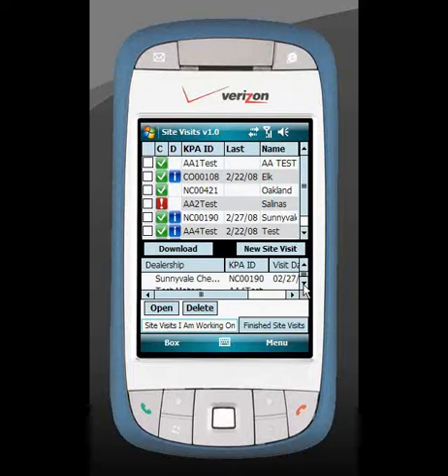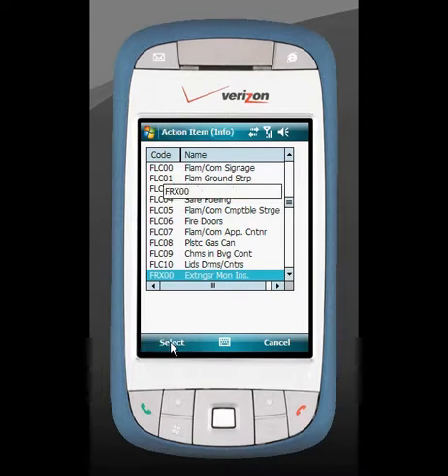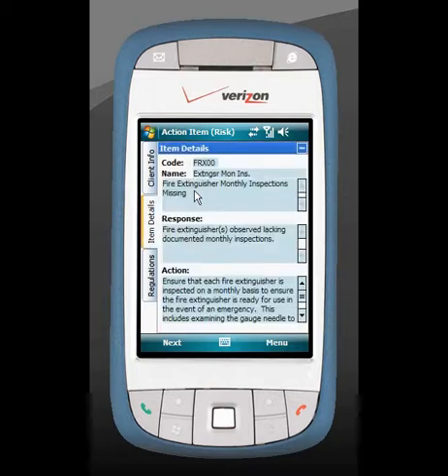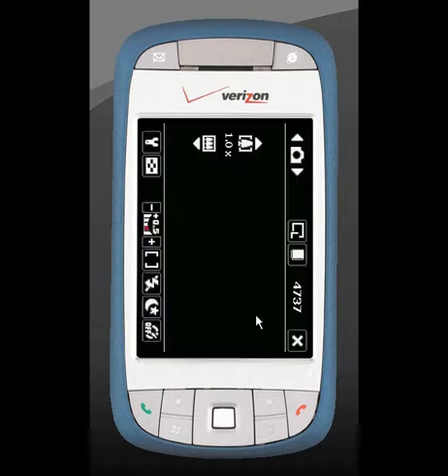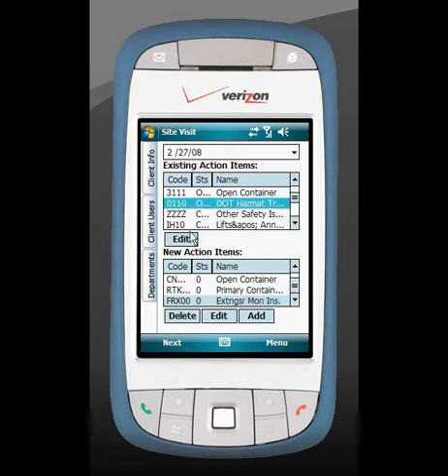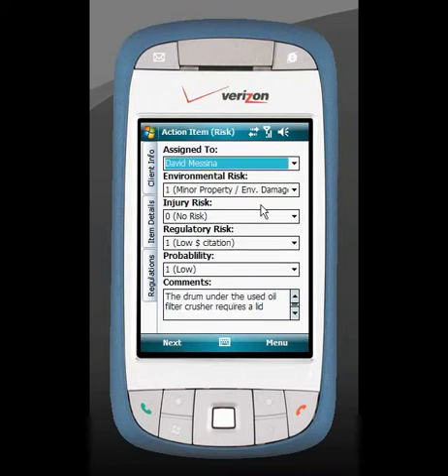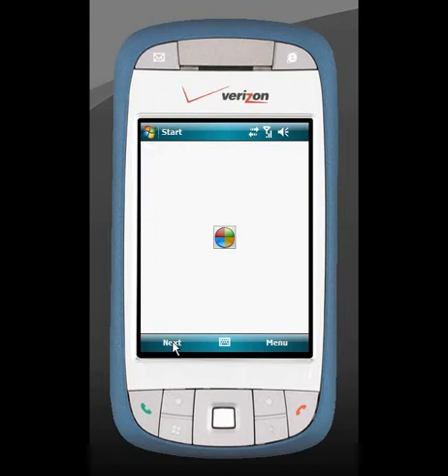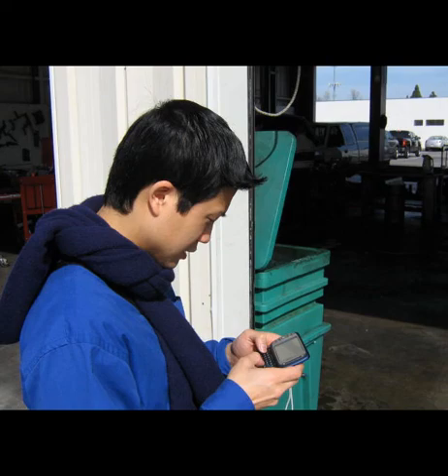KPA Handheld Demo